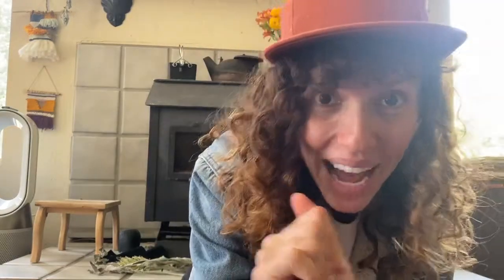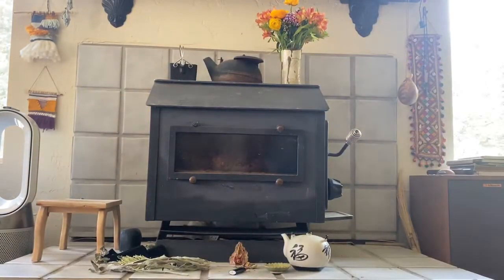Teacher Colby Teaches Us a Fingerplay & Sings a Song